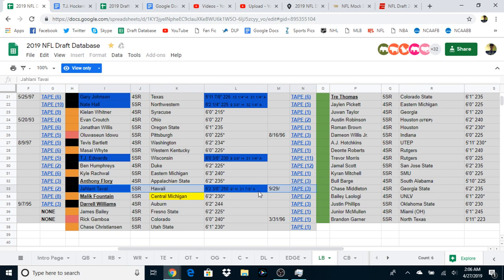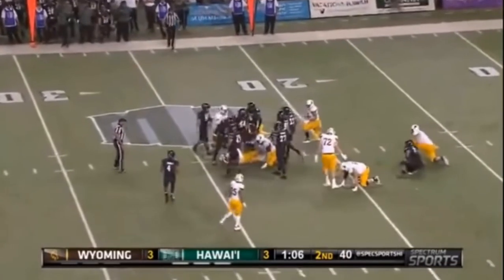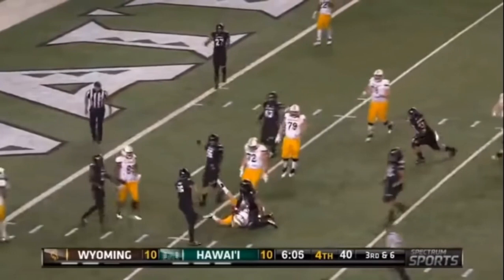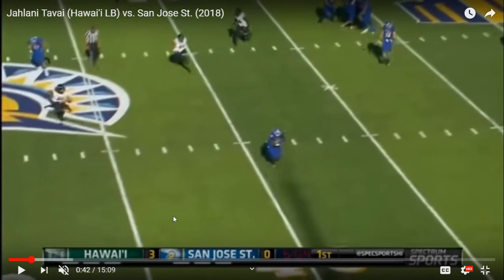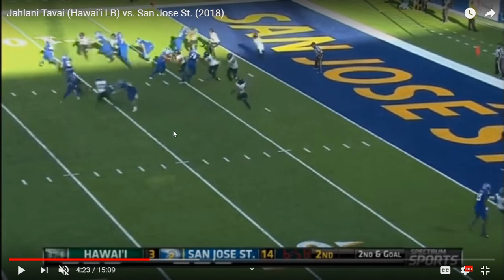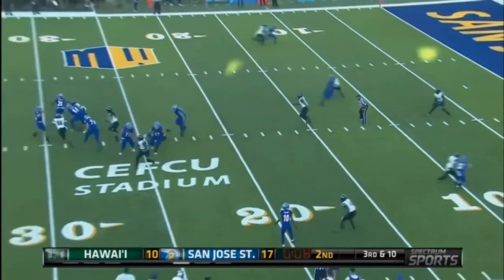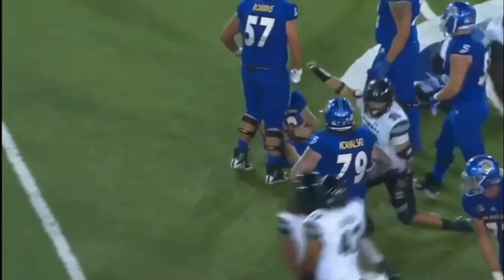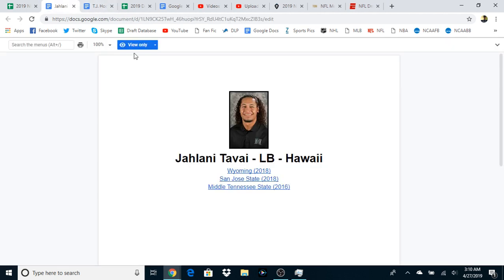Prospect Central 101 2019 Film Breakdown: Jahlani Tavai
Today, we look at the Detroit Lions second round selection in the 2019 NFL Draft Jahlani Tavai and what he's going to be able to bring to the Detroit Lions in 2019 and beyond.